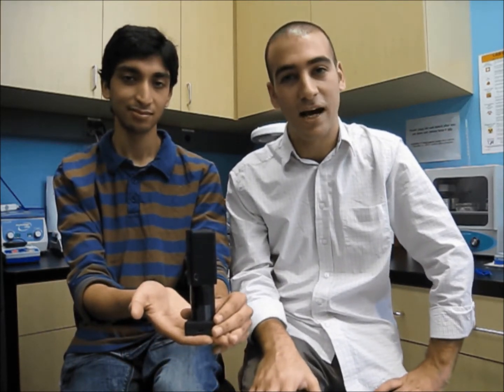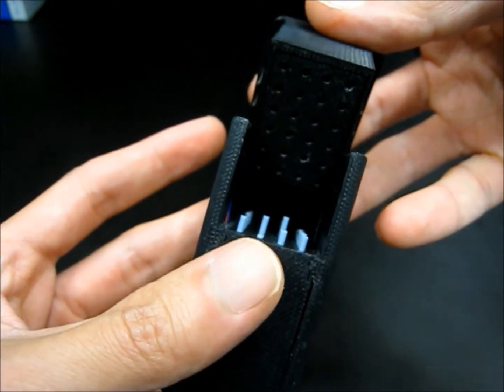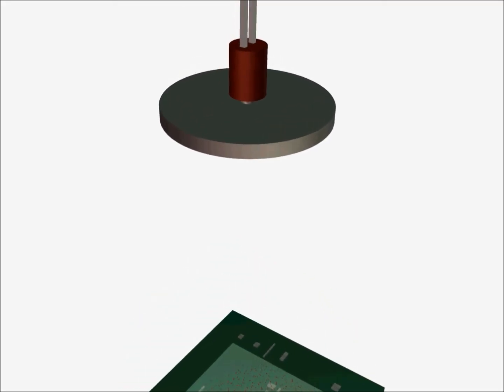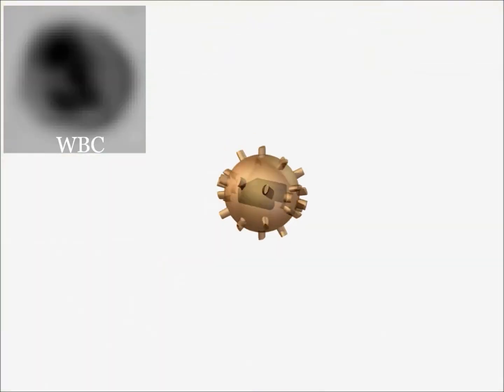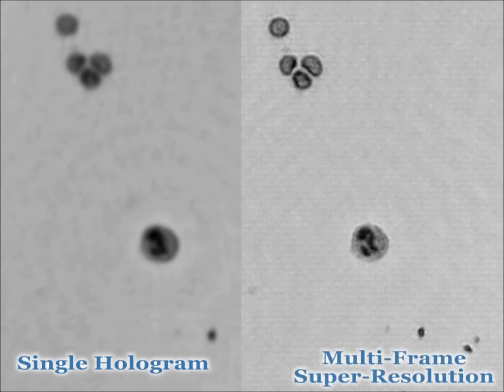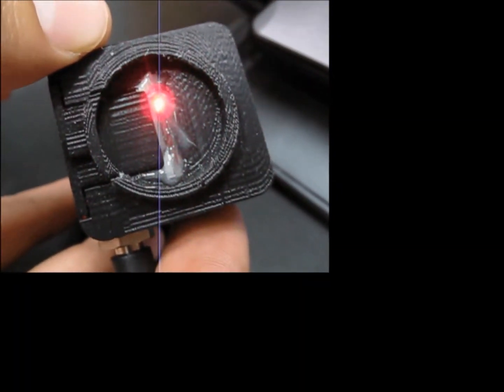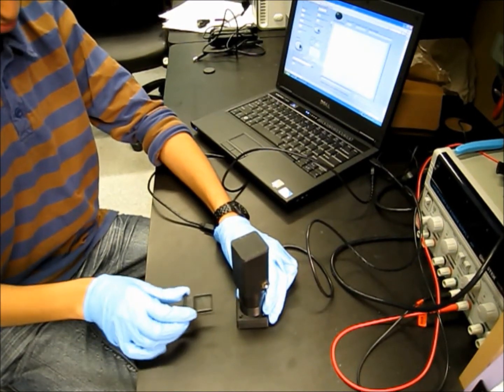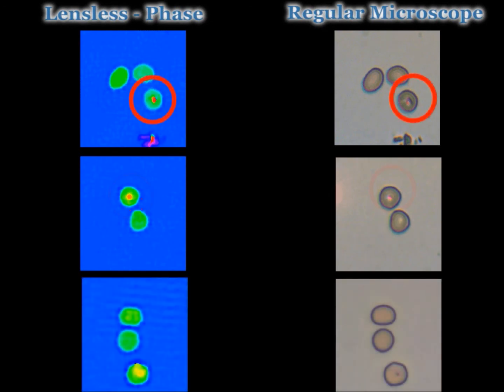Portable Pixel Super-Resolution Microscope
We report a portable and low-cost microscope aimed at tackling global health problems. The microscope is based on partially coherent in-line holography along with multiframe pixel super-resolution algorithms to achieve micrometer-level resolution and a very large field-of-view (~24mm^2).

Malaria parasites in standard blood smears are imaged using this device to demonstrate the potential it holds for real world applications.

Reference:
"Holographic pixel super-resolution in portable lensless on-chip microscopy using a fiber-optic array", W. Bishara, U. Sikora, O. Mudanyali, T.W. Su, O. Yaglifere, S. Luckhart, and A. Ozcan, Lab on a Chip 11, 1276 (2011). doi:10.1039/C0LC00684J